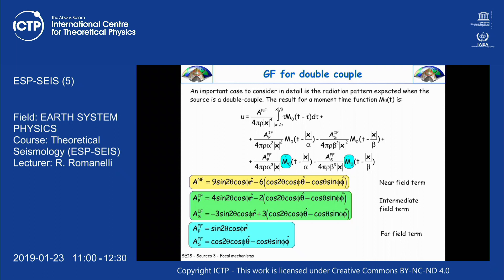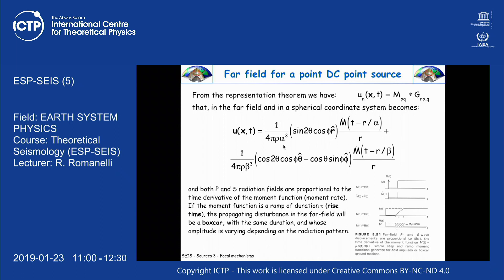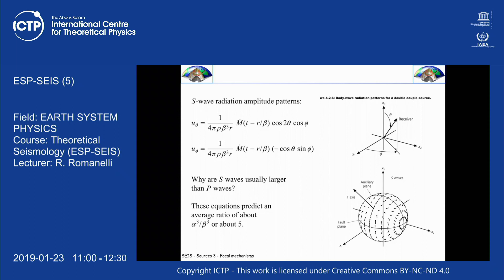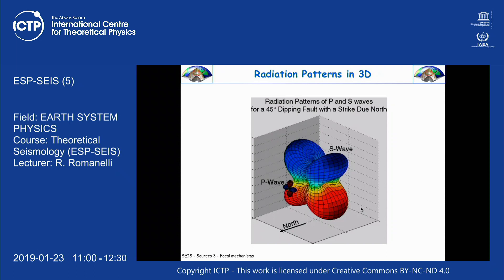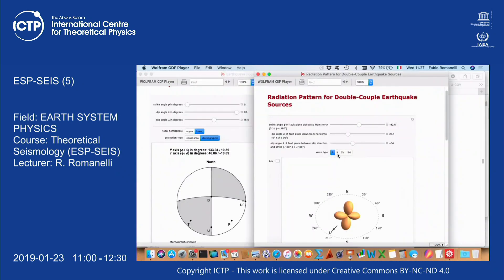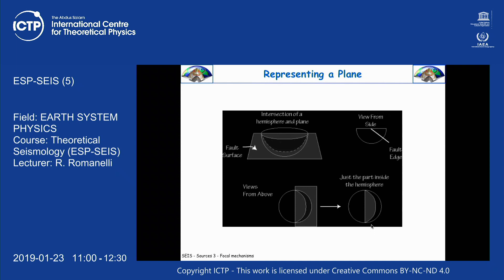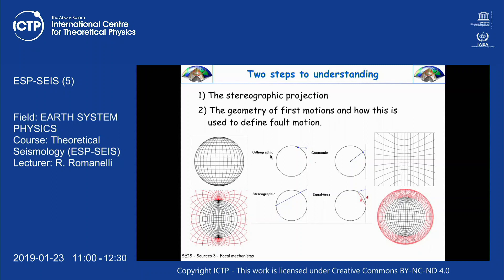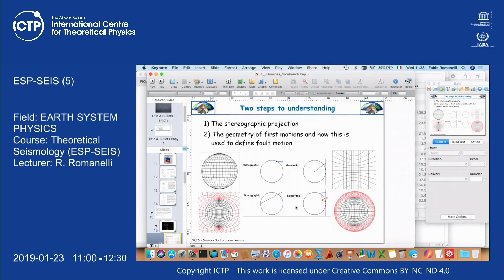Theoretical Seismology (ESP-SEIS) Lecture 5